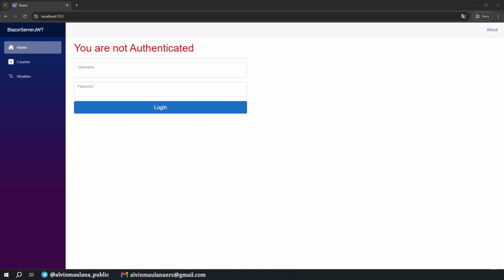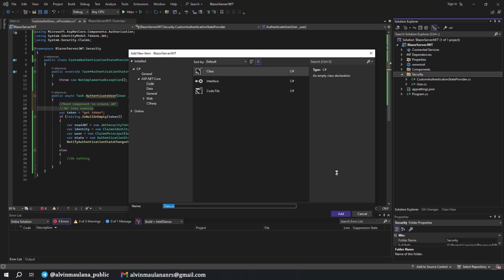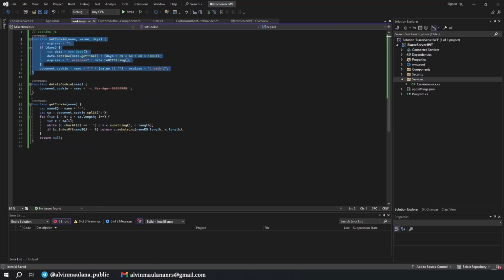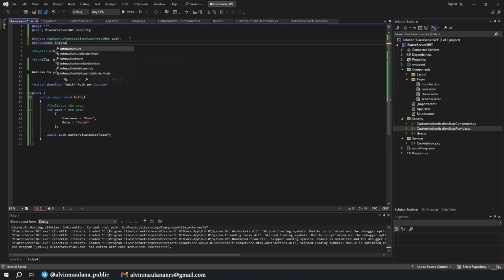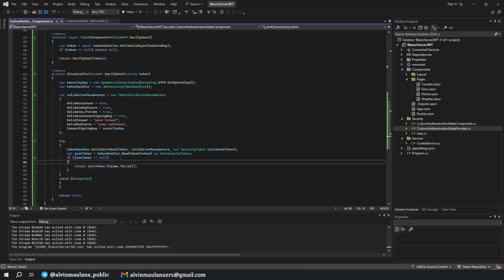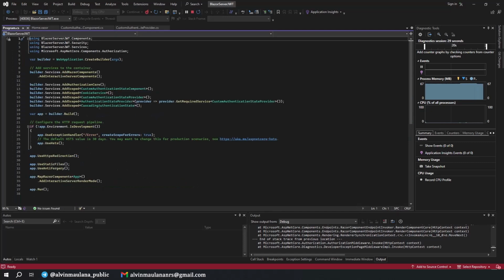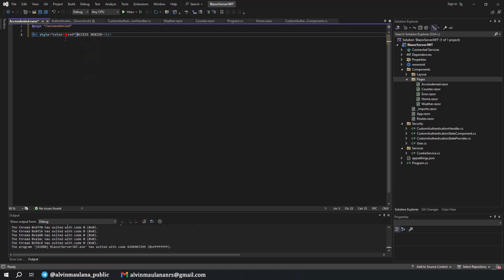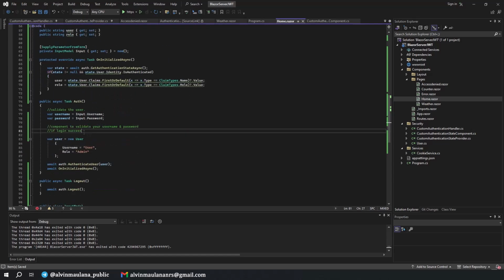[Full Course] Blazor Server JWT Authentication and Authorization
Instead of using default Cookie Authentication in our Blazor Server Application. we are also able to encrypt our Cookie Value with JSON Web Token.

We need a Custom Authentication Component to help us authenticate our .NET Blazor Server Application with JSON Web Token.

🌎Location: Indonesia